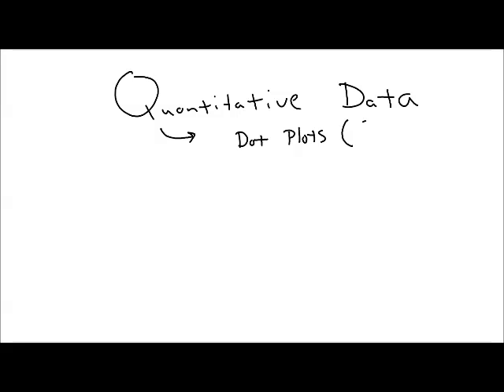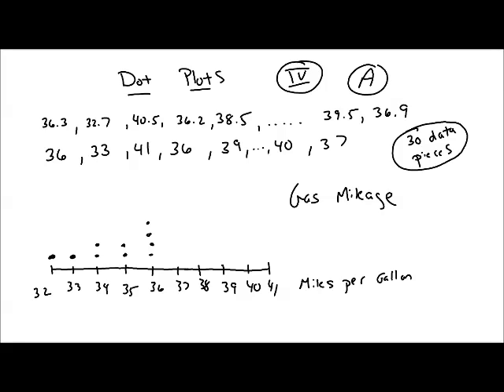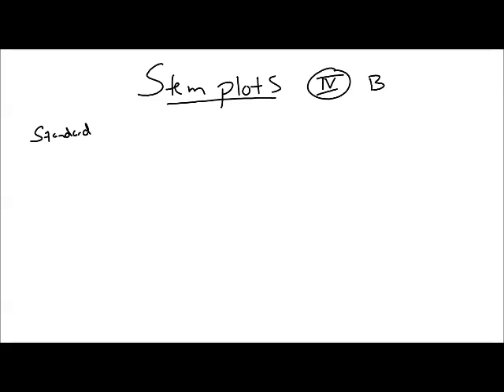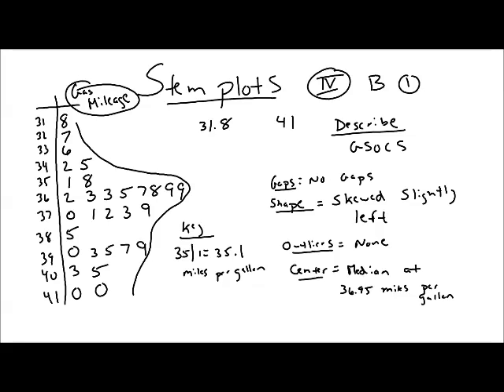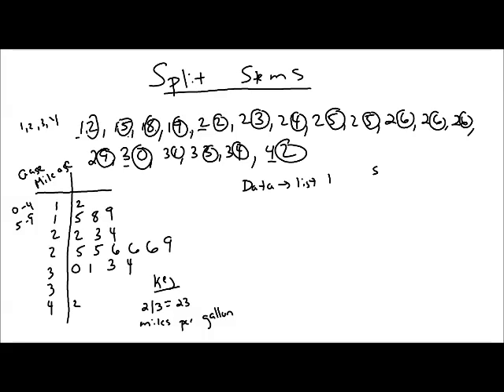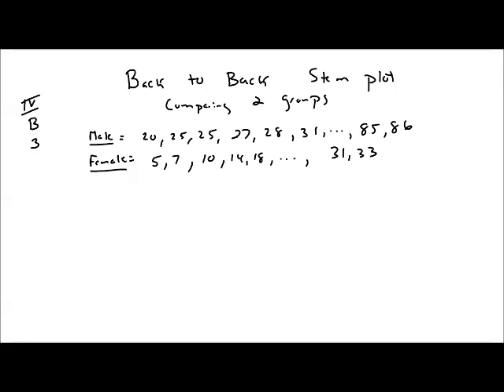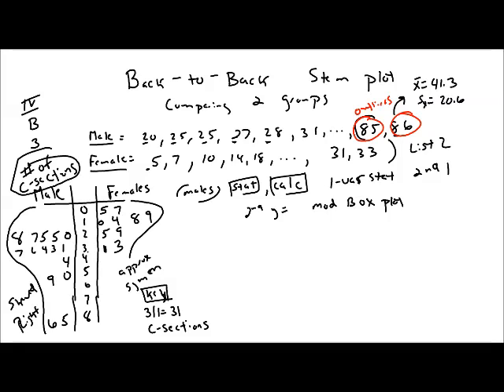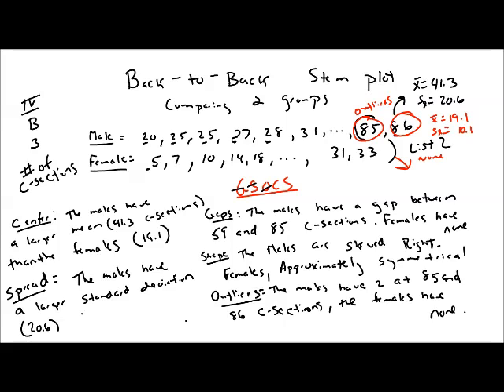DOT and STEM PLOTS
Quantitative data 1